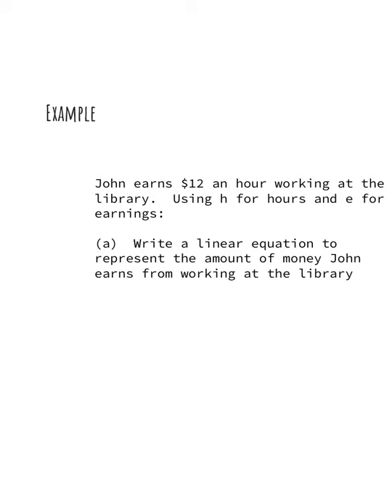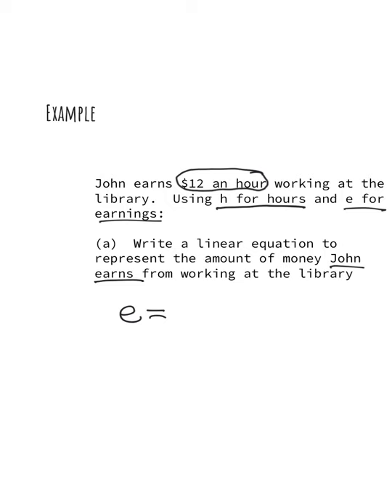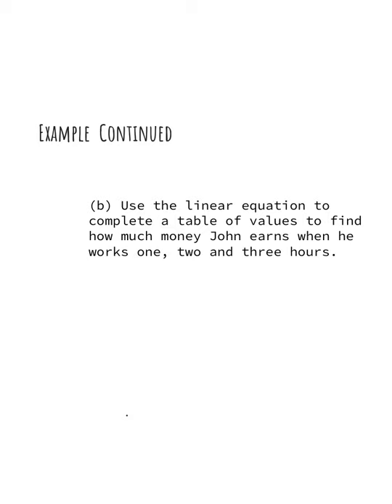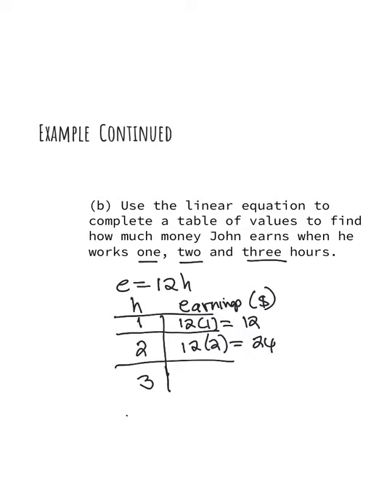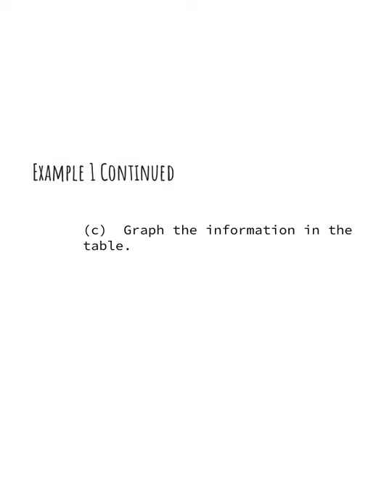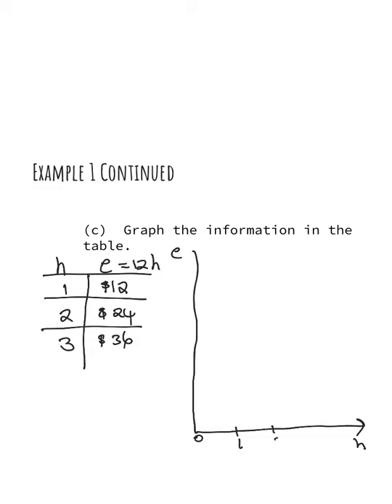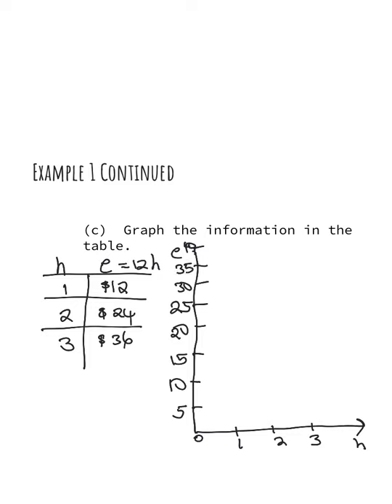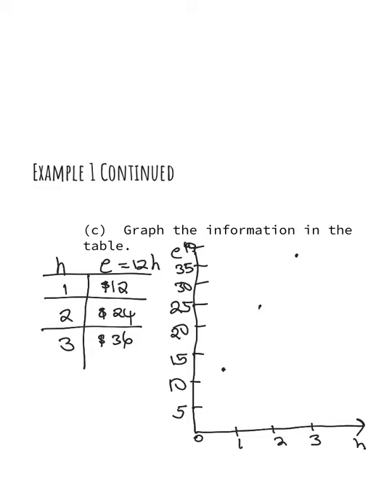Different Ways to Represent Linear Functions